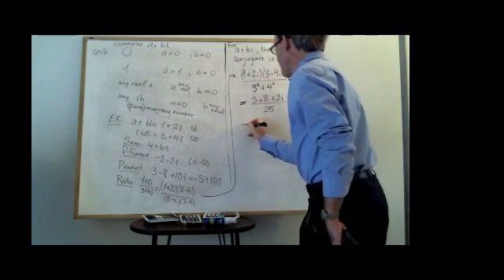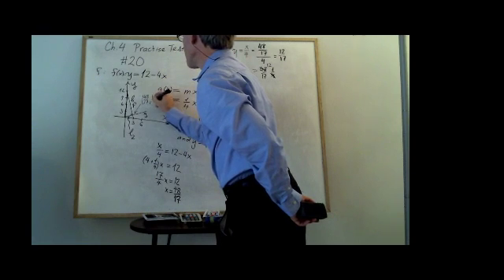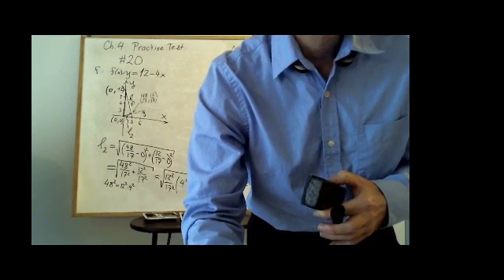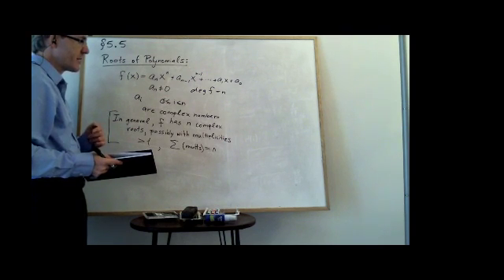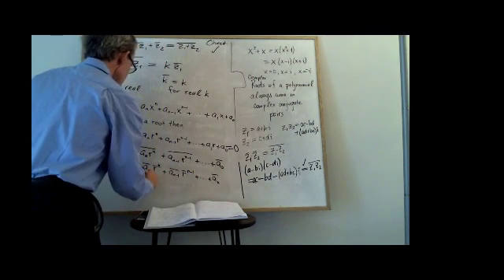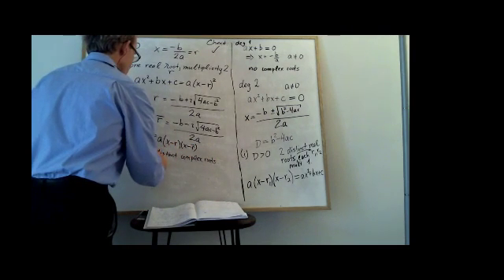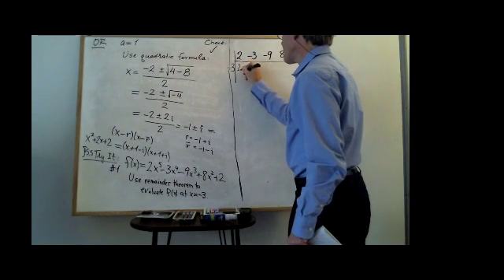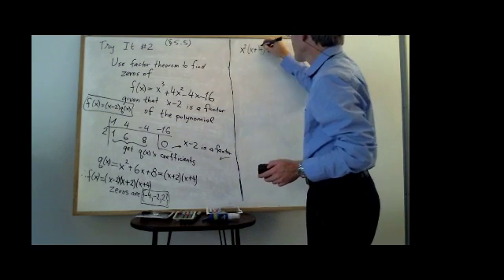Marek J. Radzikowski Live Stream Lecture 29-11-16 (Part 2)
MTH 110 Lecture 29-11-16 (Part2)